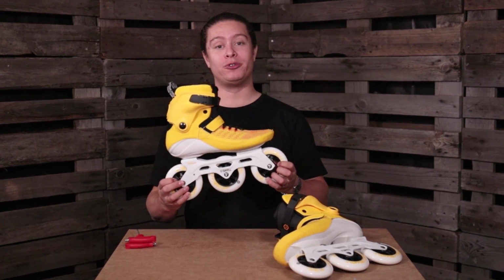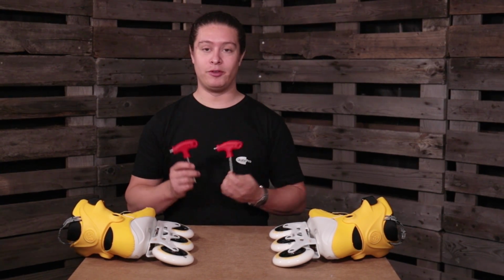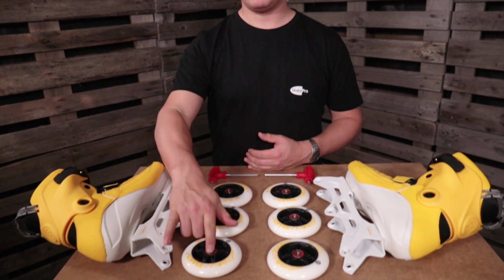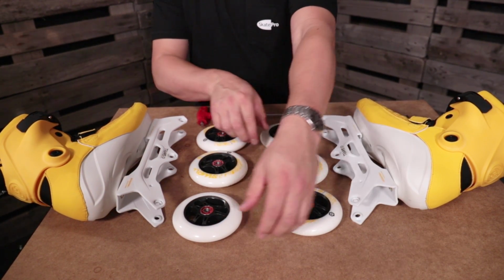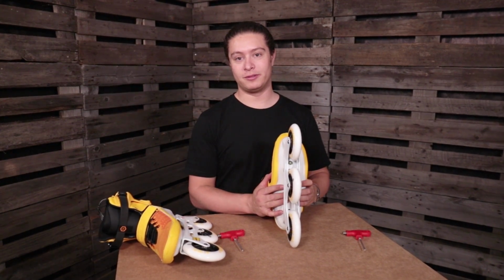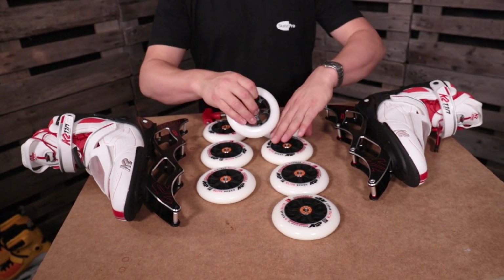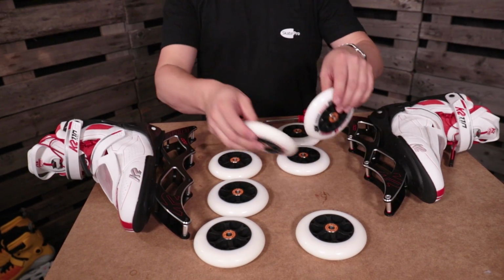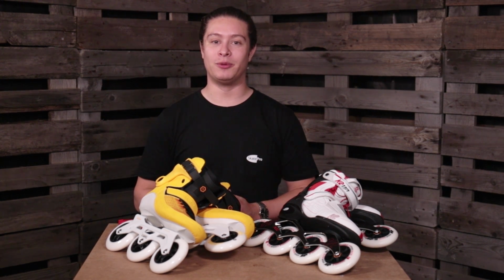How to rotate your wheels on roller blades | SkatePro.com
In this video, we show you how to rotate your wheels so you increase the lifespan of the wheels. When the profile on the wheel is uneven it's time to rotate your wheels.

Got a question? Please comment and we will reply within a few days